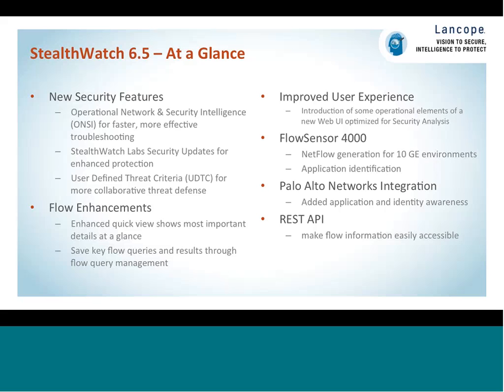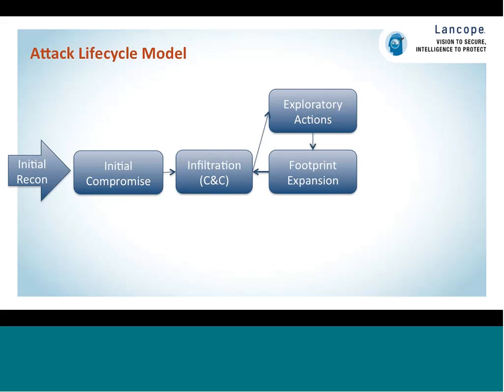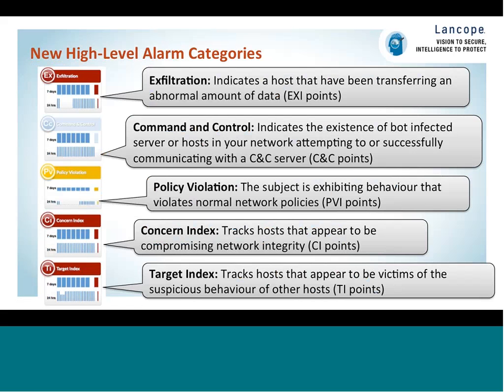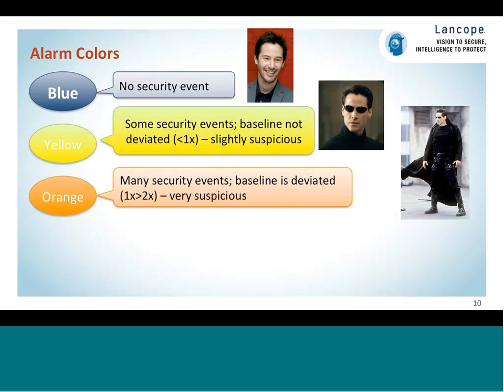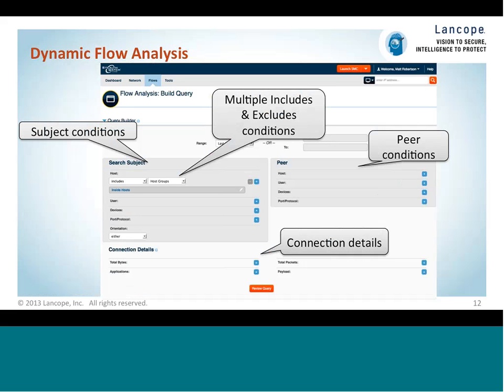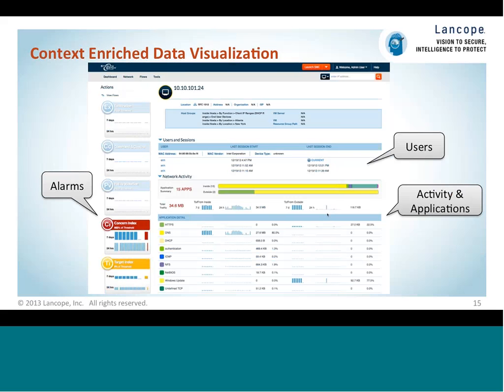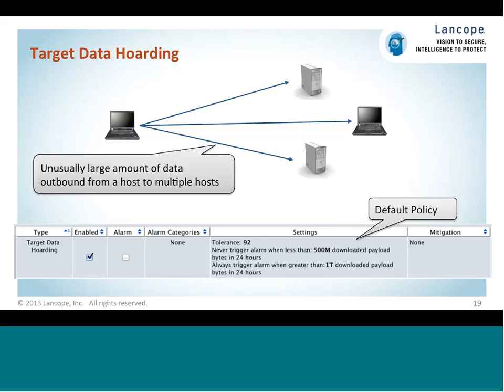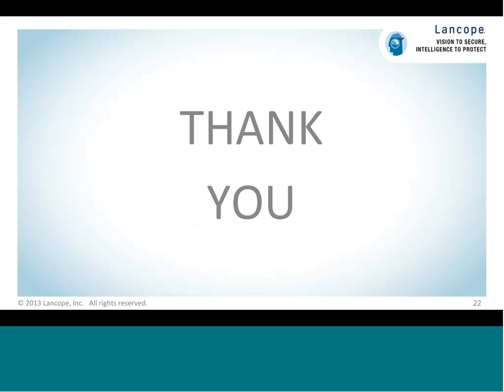Exclusive Look at StealthWatch System v6 5 Release 20140417 1400 1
Lancope's latest release includes an intuitive Web interface and sophisticated alarming capabilities for enhanced usability, security analytics and early threat detection. The new version further improves incident response and network forensics for fending off today's advanced attacks. Specific new features include:
• The Operational Network & Security Intelligence (ONSI) dashboard, which keeps track of the attacker's "kill chain," providing administrators with awareness of how far attacks are progressing within their networks.
• New "data hoarding" alarms that detect attackers who are moving stolen data around within internal networks or preparing it for exfiltration.
• StealthWatch Labs Security Updates that provide constantly updated, automated security capabilities in the StealthWatch System to detect the latest threats.
• User-defined Threat Criteria, which enable administrators to monitor their networks for targeted attack activity based on specific threat intelligence.